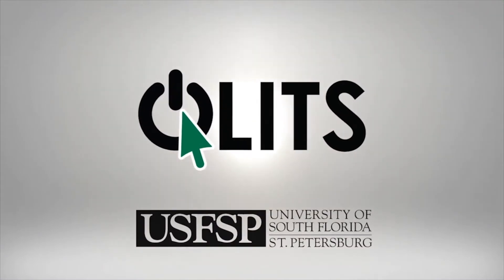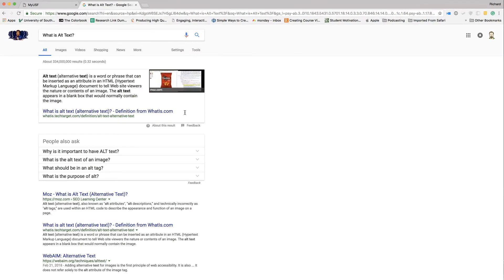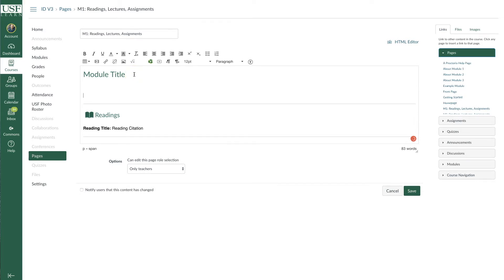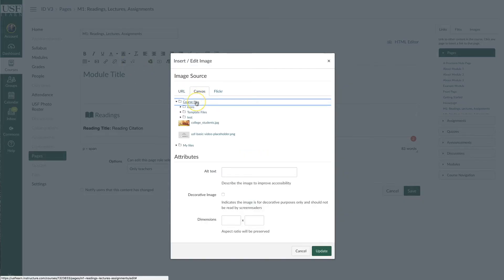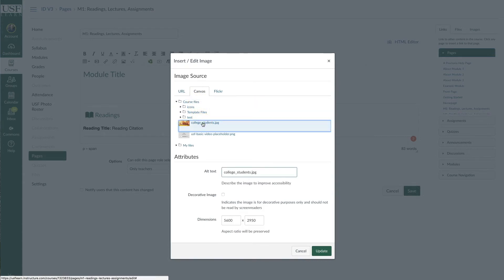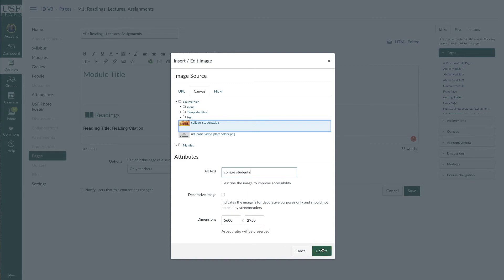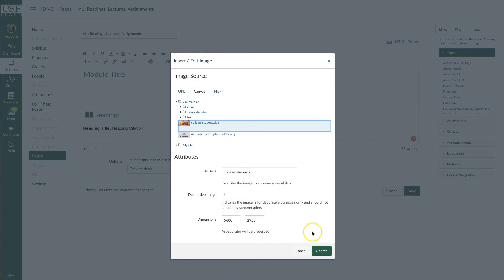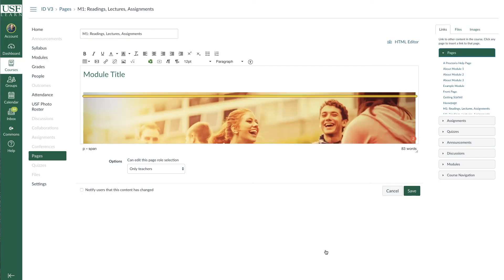Monday Minute: Add Alt Text in Canvas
This video explains how to add alt text to an image in Canvas when you embed it into a page in your course.